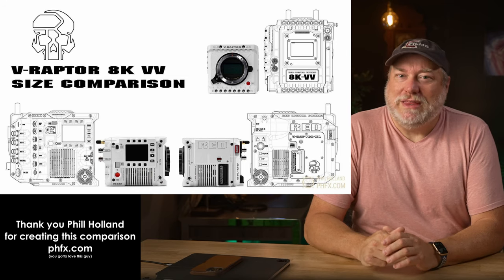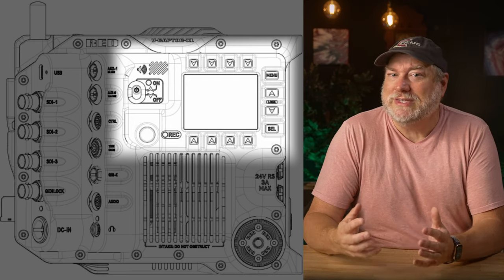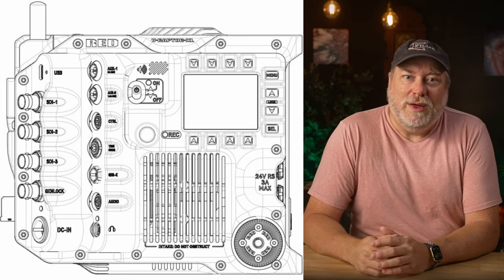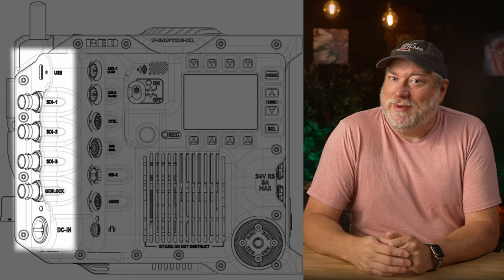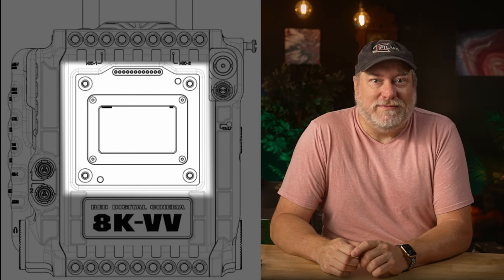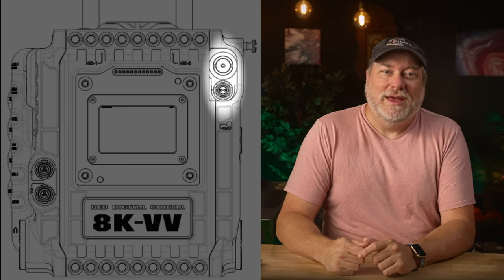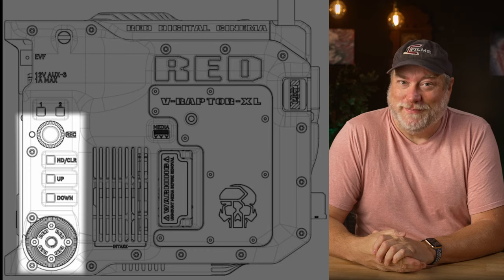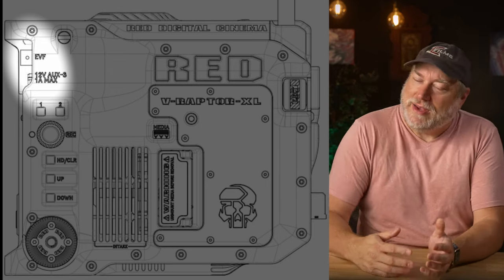RED Digital Cinema New Peek at V-Raptor XL (The Bigger Sibling)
THIS EPISODE —  We analyze the RED V-Raptor XL drawings released by RED and see what RED has up their sleeves.

Comparison slide used with permission from phfx.com

► WHATS MY FAVORITE GEAR

⚡︎FAVORITE MEDIUM PRICED CINEMATIC CAMERA
⚡︎FAVORITE MEDIUM PRICED TIMELAPSE CAMERA